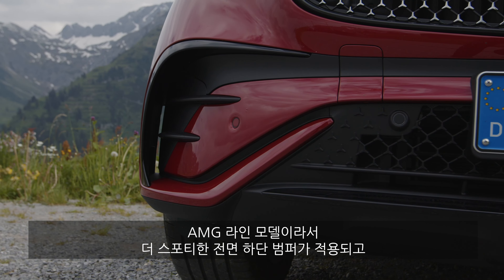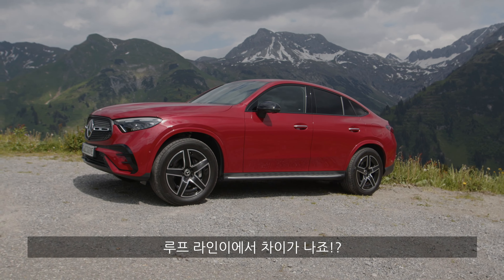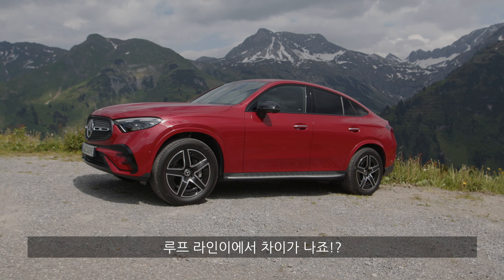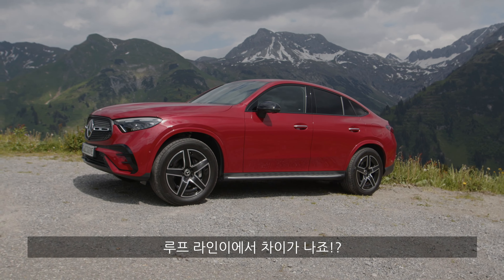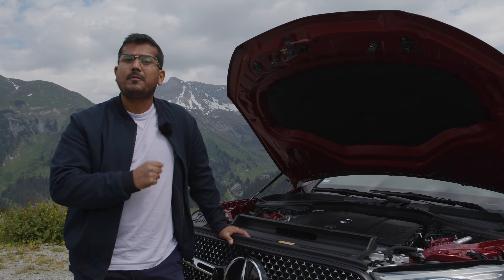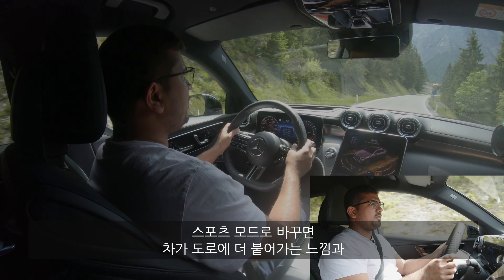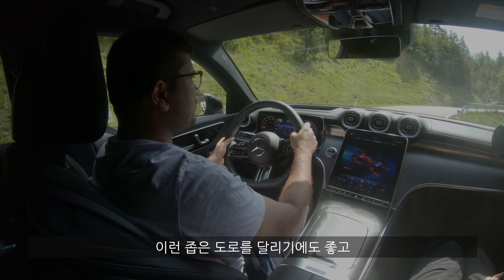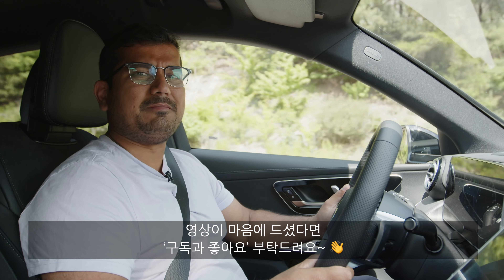[최초공개]벤츠 GLC 쿠페 시승기! 리터당 50km 주행 가능한 SUV?! 😲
00:00 외관 디자인
01:30 1열 & 인포테인먼트
04:50 2열
06:15 트렁크
06:56 엔진
07:36 시승 (후륜 조향&에어 서스)
11:07 고속 주행&연비

감사합니다.